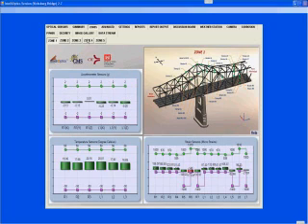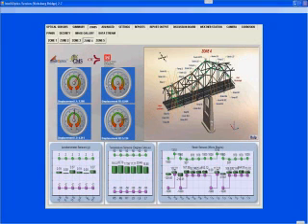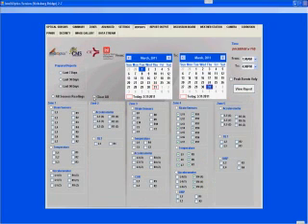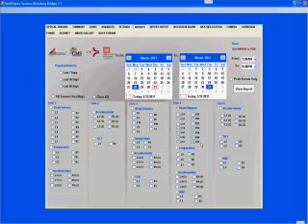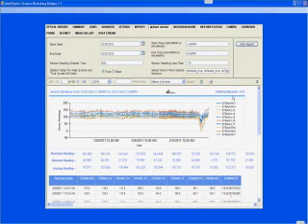CMS Structural Monitoring IntelliOpticsPart1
Keith Chandler Demoing Intellioptics